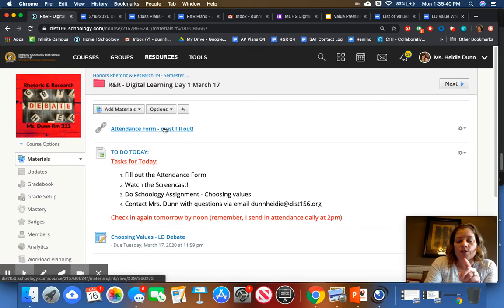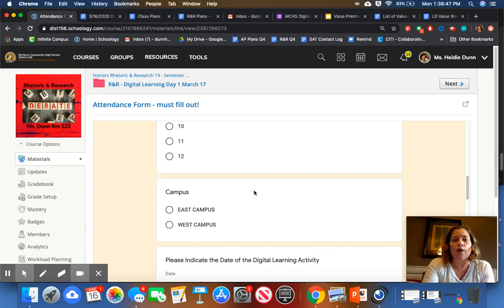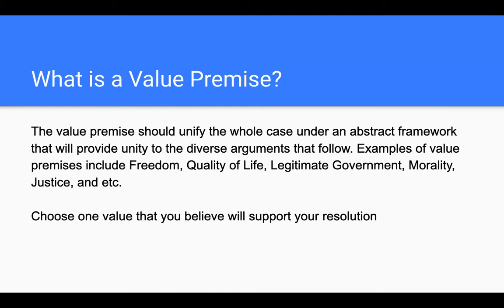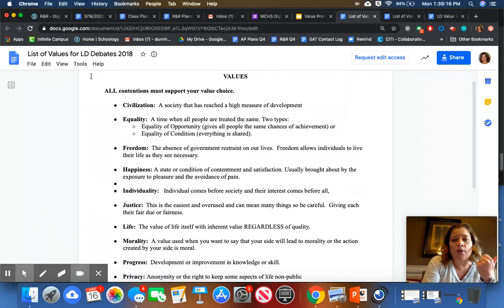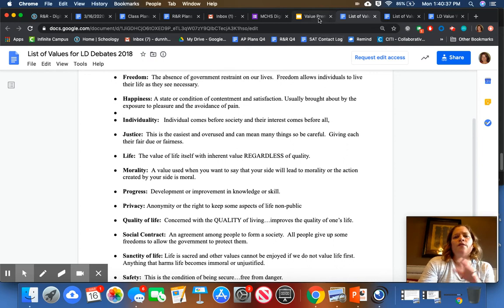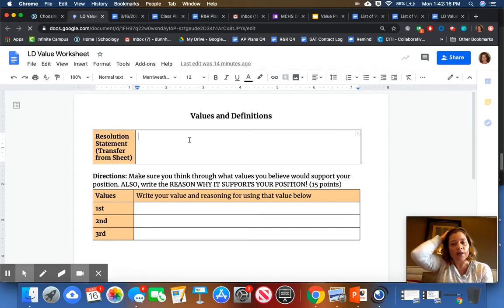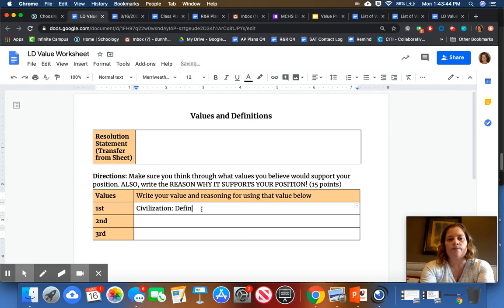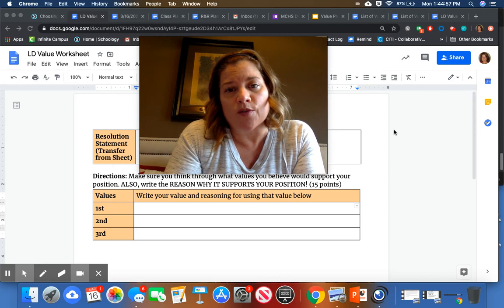R&R Screencast March 17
R&R March 17